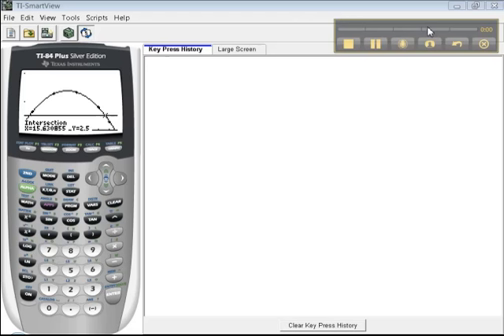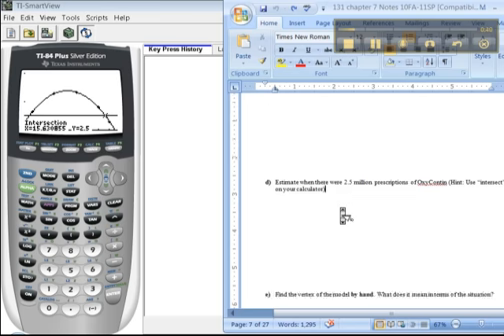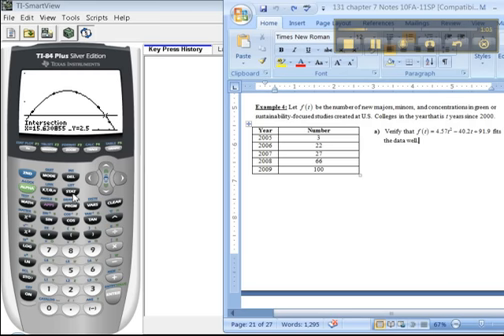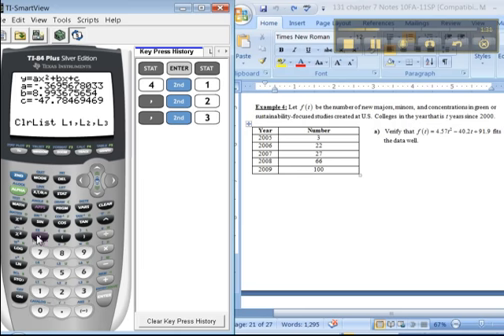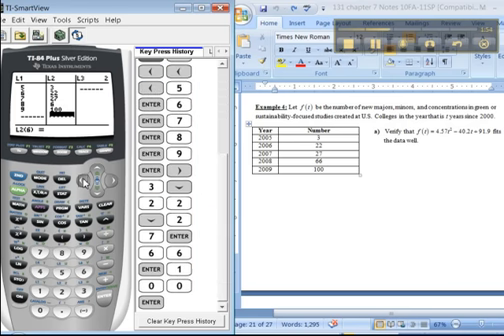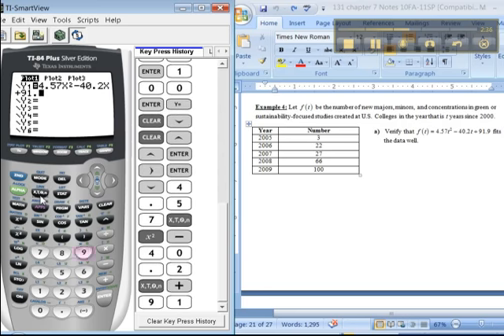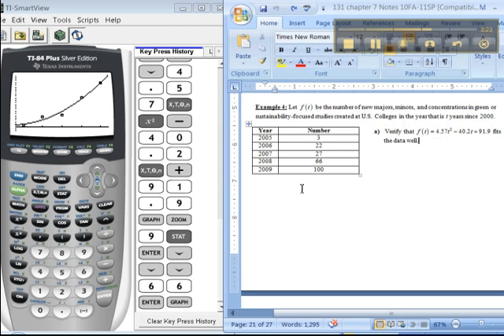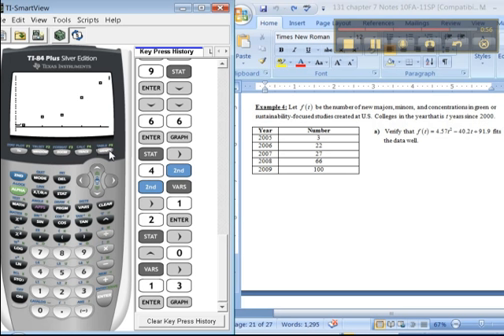Ch 7 - Part 3 of 3 - Math 131 TI-83/84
Using a Ti-83/84 calculator in Math 131: Intermediate Algebra. This tutorial covers:

Verifying that a model fits the data
Comparing multiple models on a scattergram

Primarily meant for Math 131 students at Jackson Community College, MI. Textbook is Intermediate Algebra: Functions and Authentic Applications by Jay Lehmann, 4th edition.